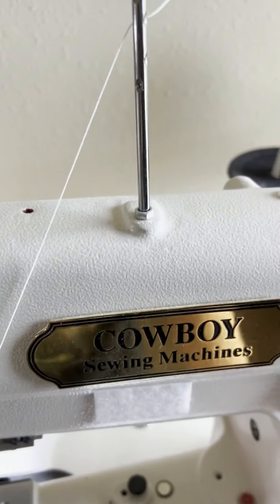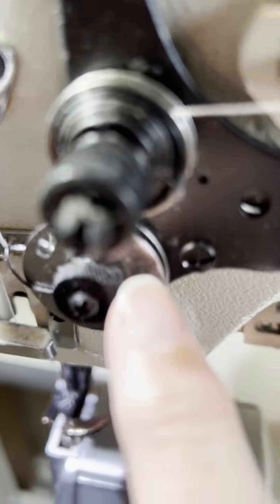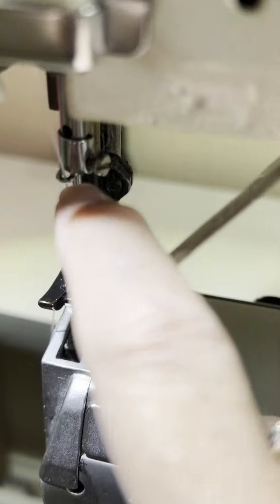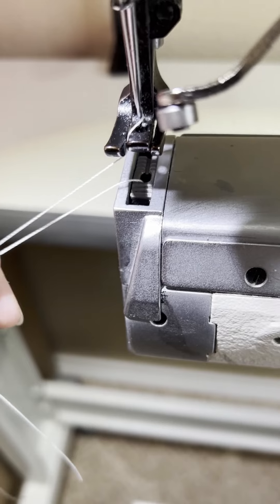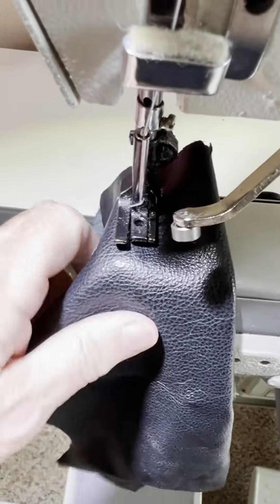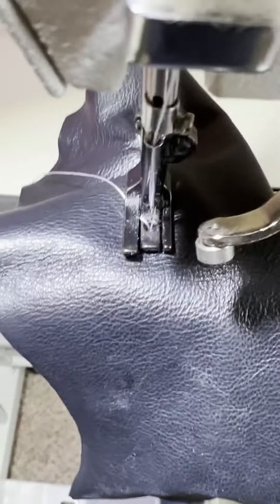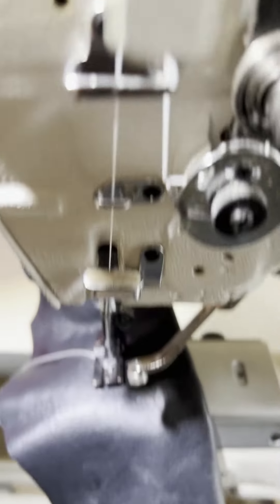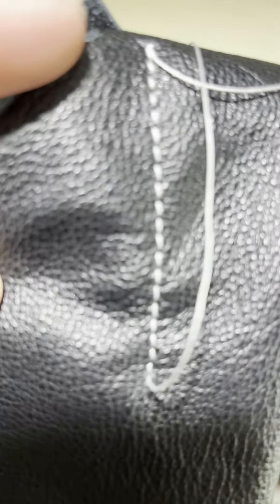Threading and Using Cowboy CB341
This short 3-minute video shows threading and a brief demo of sewing a piece of leather with this machine.  It also contains some tips and tricks for using this medium to heavy industrial leather machine.  Please don't inquire if I own it, this video is for the Facebook Marketplace listing from which I hope to sell this machine.